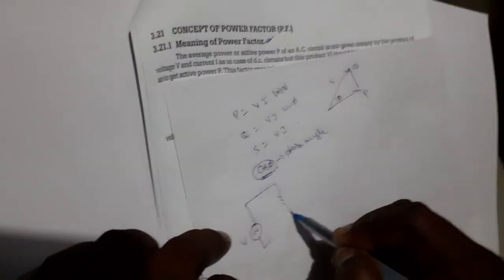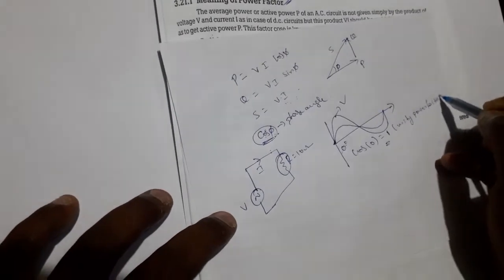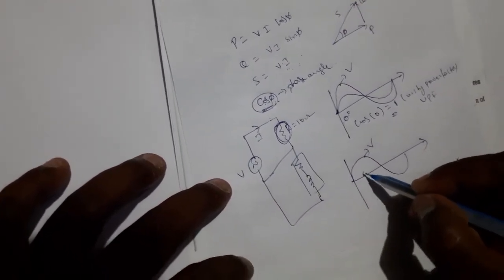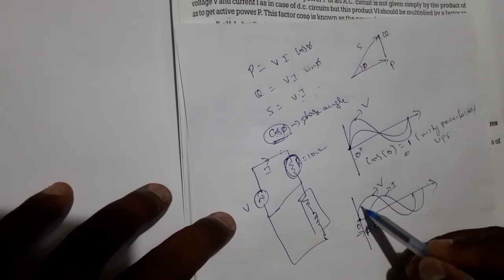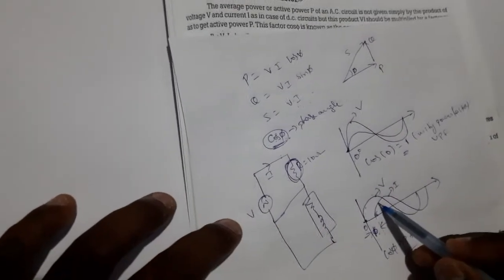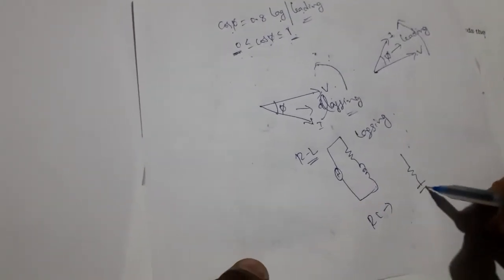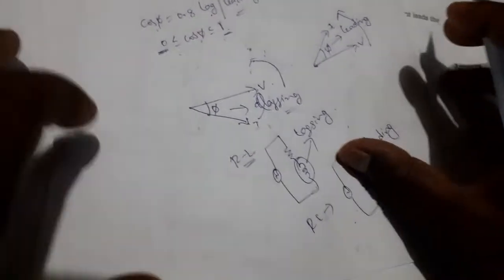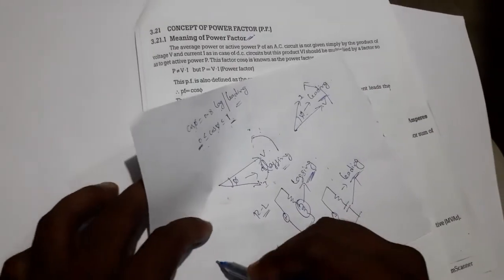Concept of power factor and it's significance PART-1 by T.Koteswararao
MVR college of engg & tech,paritala